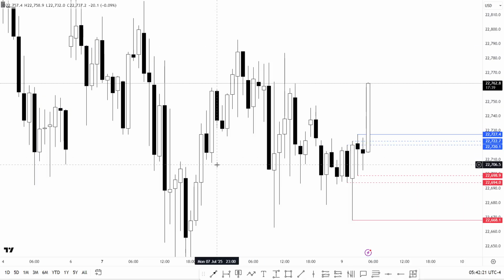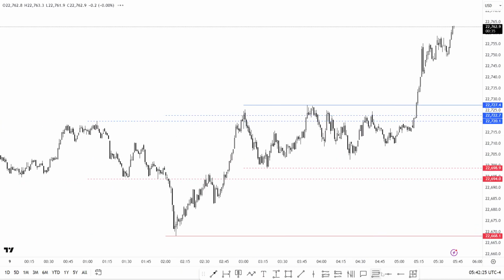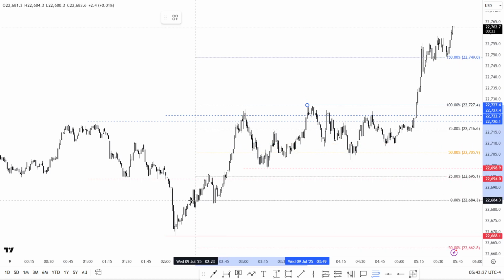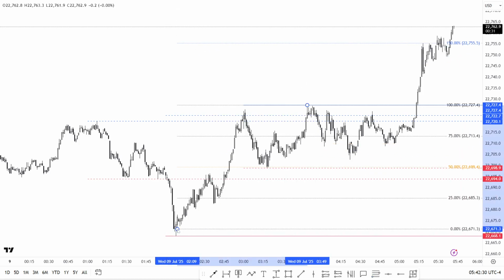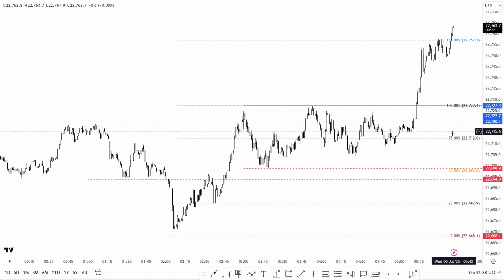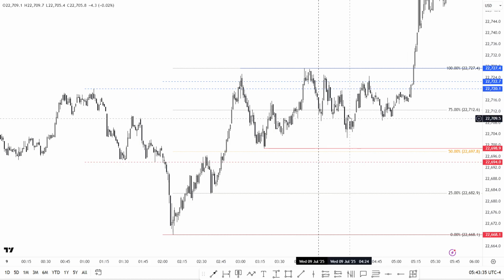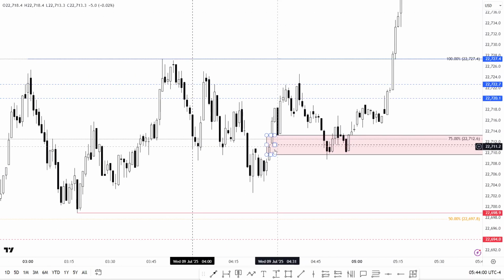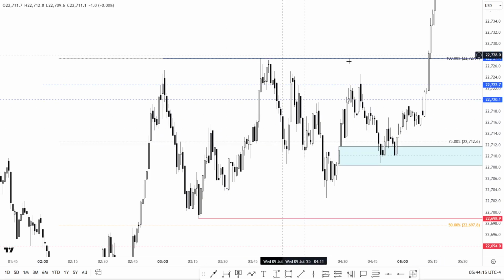Boost your trading accuracy today (REVIEW)